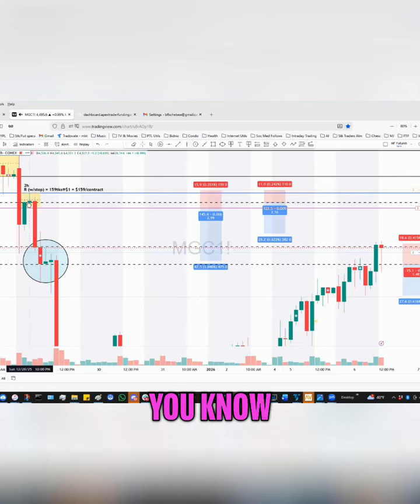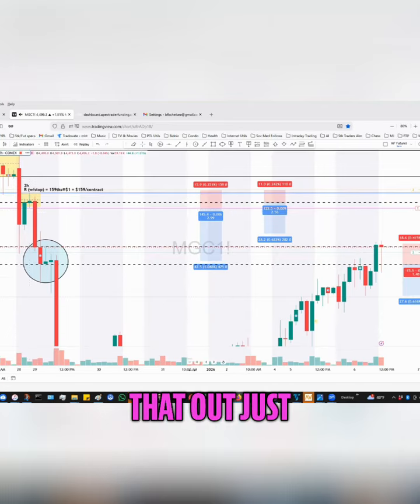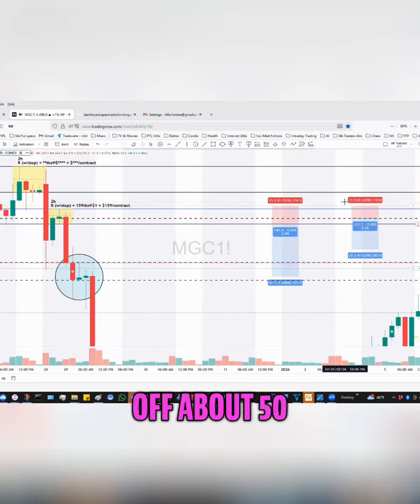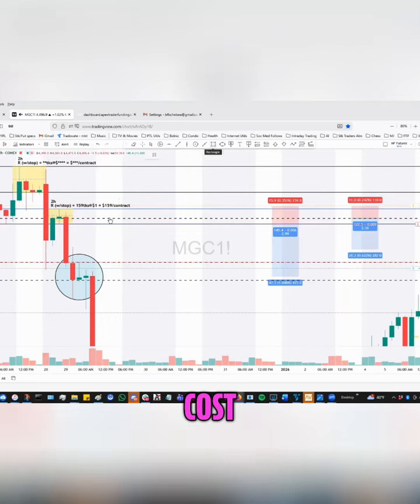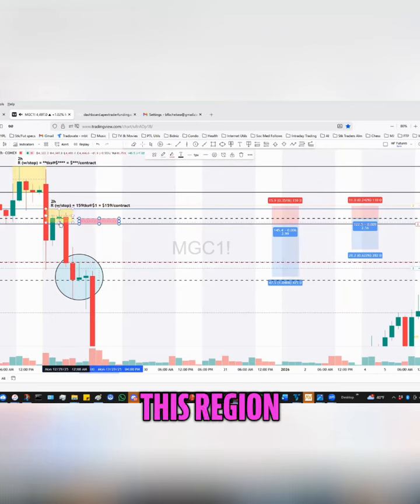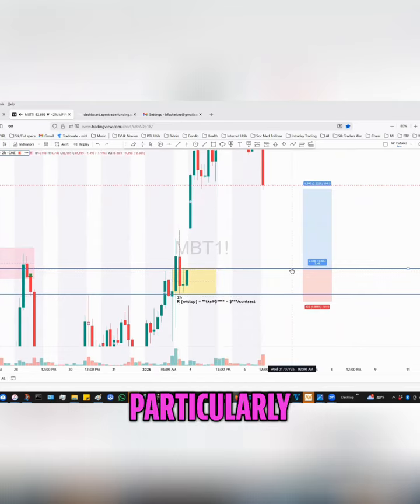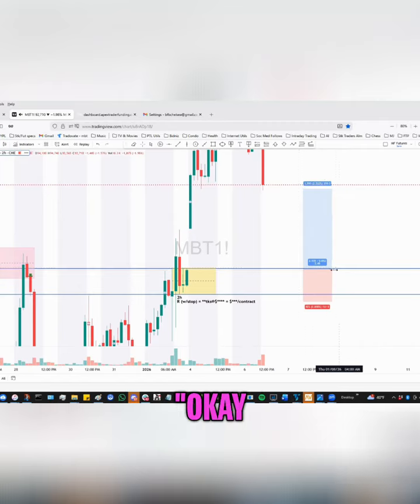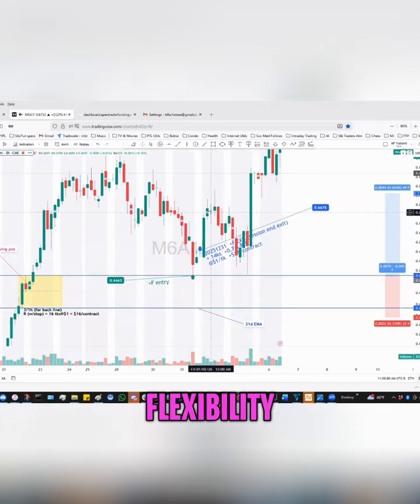Trade Smarter: Slash Risk with Micro Contracts & Smart Structure!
Learn how to use micro contracts to adjust your trade structures, reduce risk, and manage opportunity costs effectively. Compare different trading strategies and sizes in this guide.

Click to explore micro contracts and build smarter trade structures.